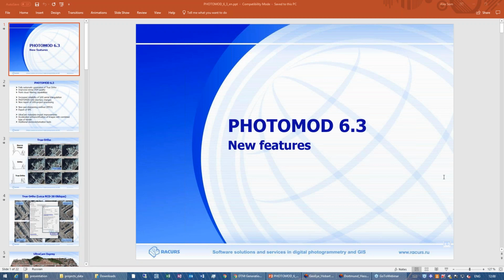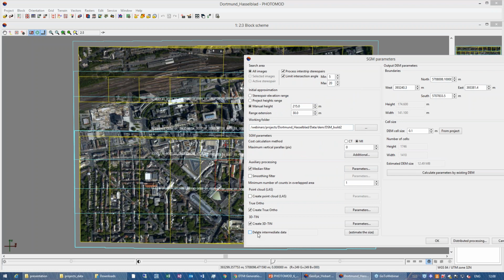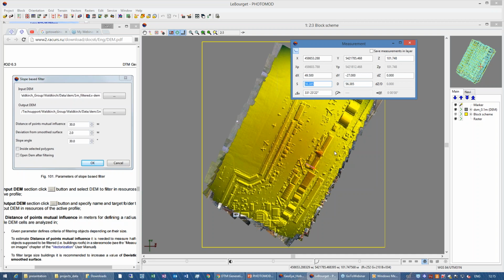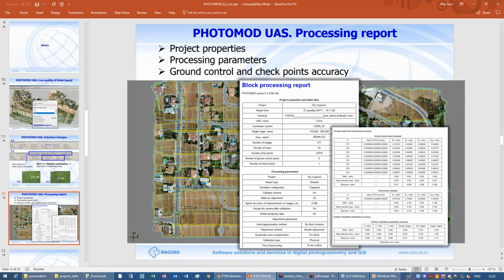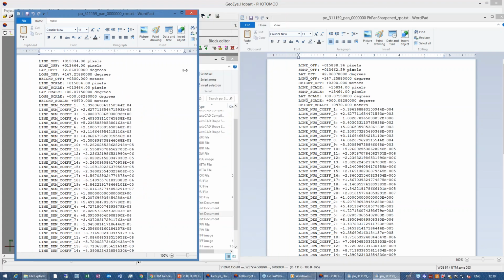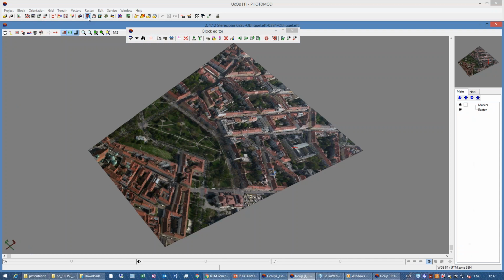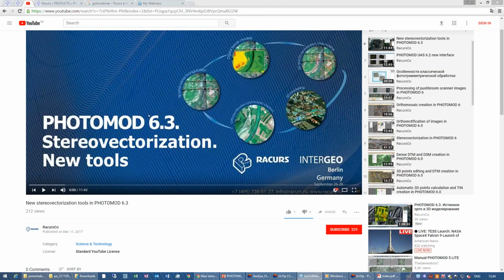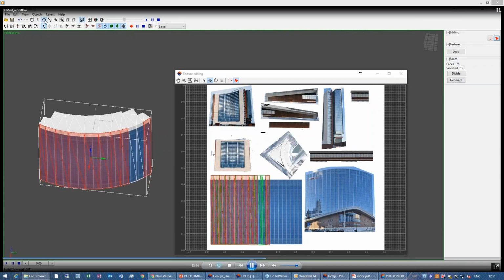Webinar: PHOTOMOD 6.3. True Ortho, DenseDSM, 3D modeling and more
PHOTOMOD 6.3. True Ortho, DenseDSM, 3D modeling and more...
  Fully automatic generation of True Ortho
  New pan-sharpening method (Enhanced Principal Components Analysis)
  Enhanced stereovectorization tools
  Accelerated orthorectification for urban and mountain areas
  Increased reliability of UAS aerial triangulation
  More user-friendly PHOTOMOD UAS interface
  New report of project processing